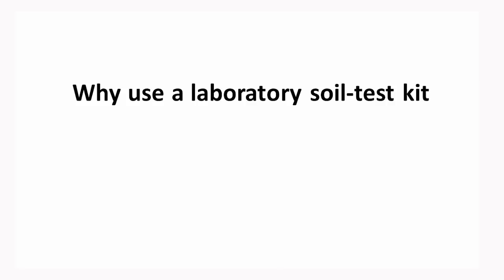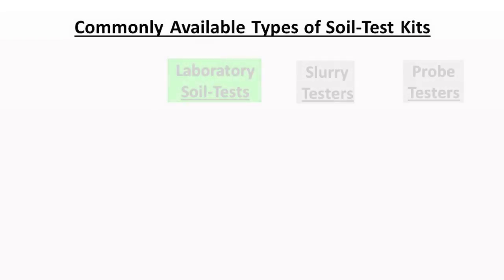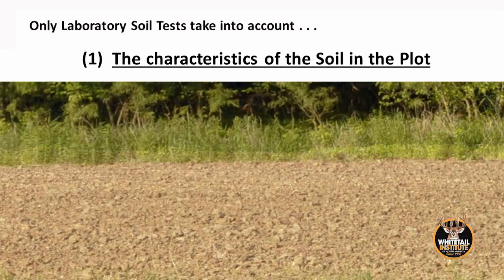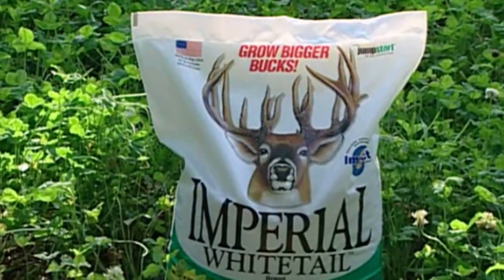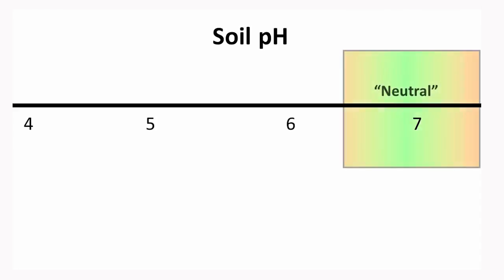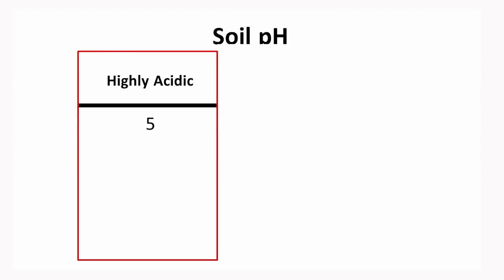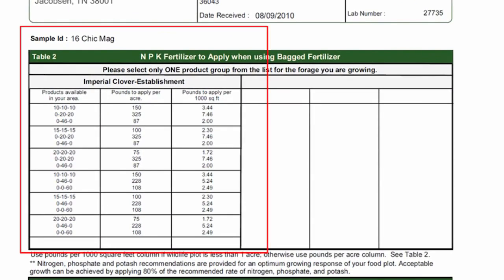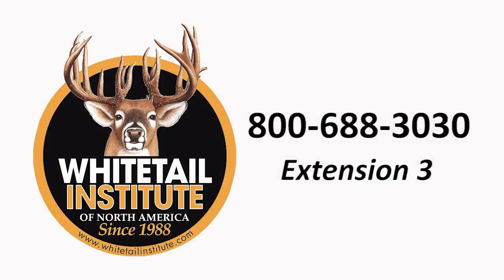Why Do A Laboratory Soil Test?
The key to a great food plot is a soil test.  This video tell you exactly how to do your soil testing.